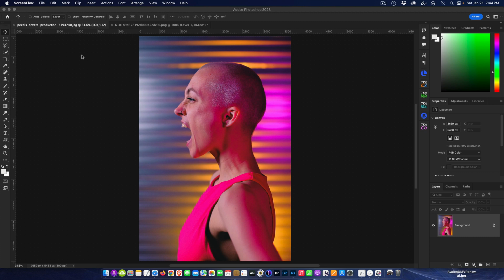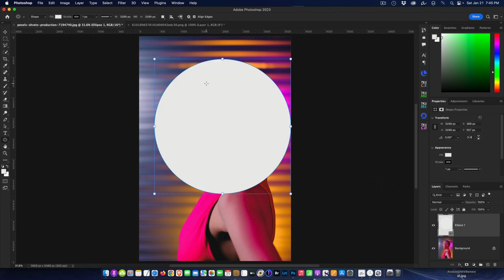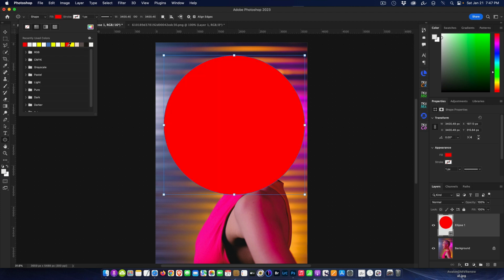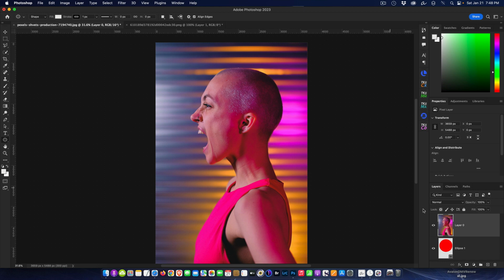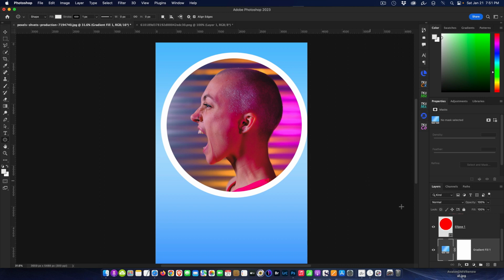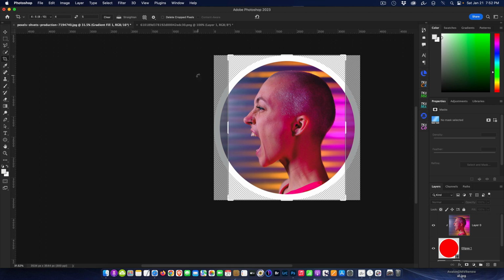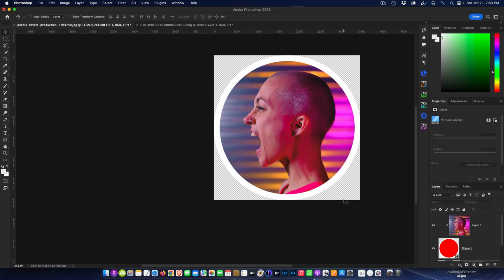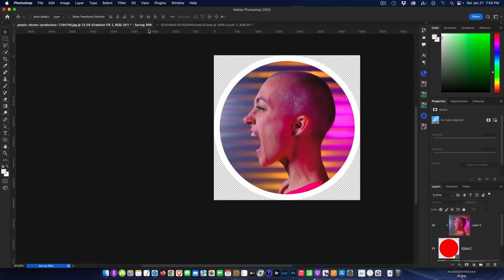How to Create Custom Profile Pics in Photoshop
Using Photoshop's custom shape tool, we can create custom shaped profile pictures, using simple clipping masks.